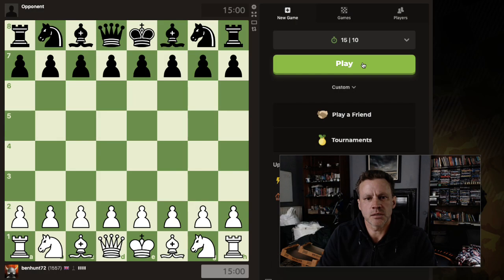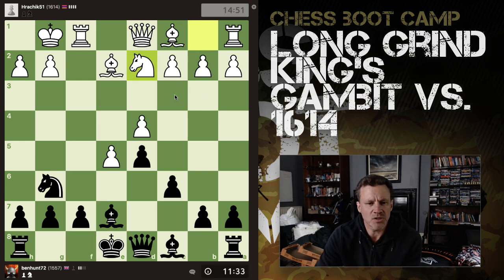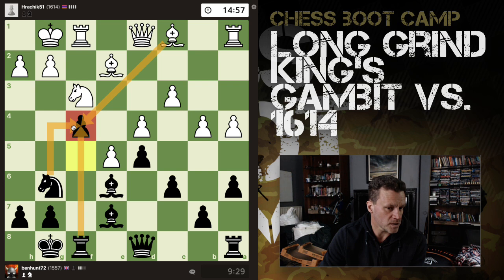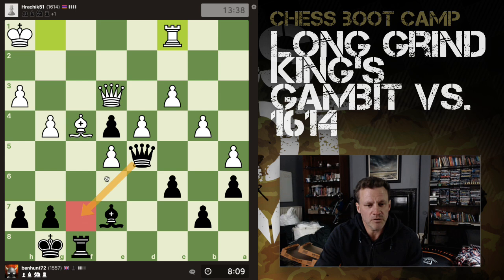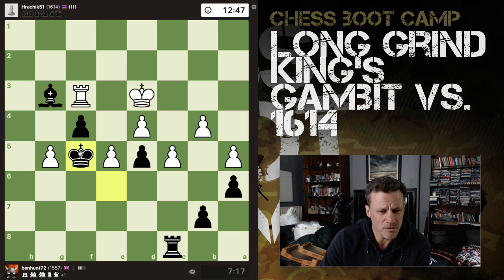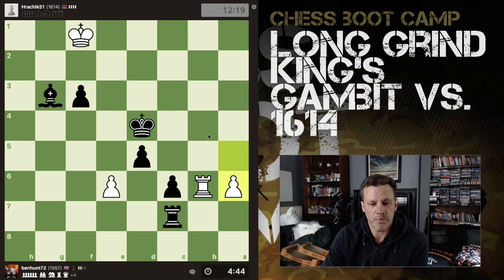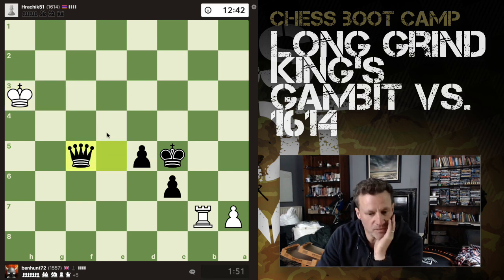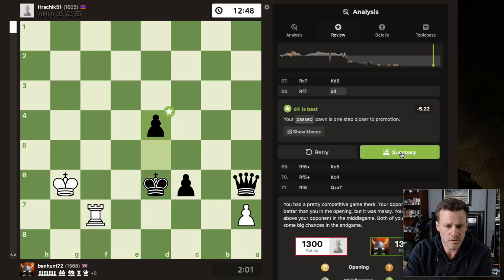Long Grind King's Gambit vs.1614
I face a stronger player who plays the King's Gambit. I feel like I'm worse coming out of the opening, with a space disadvantage, and have to scratch around for any edge all the way into the endgame.